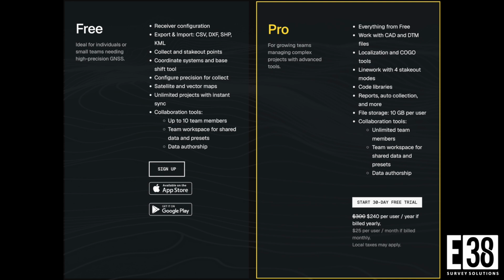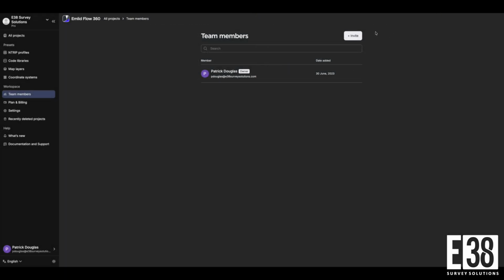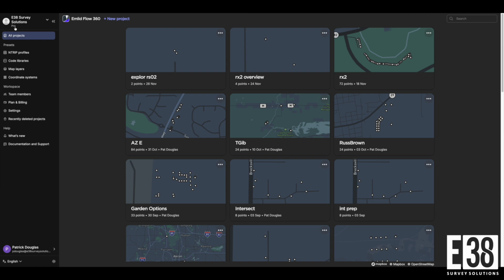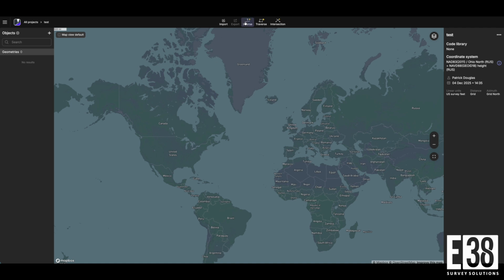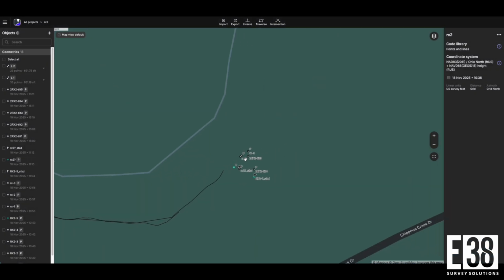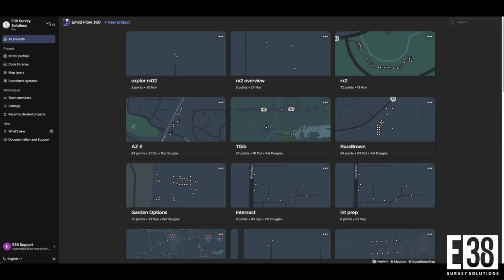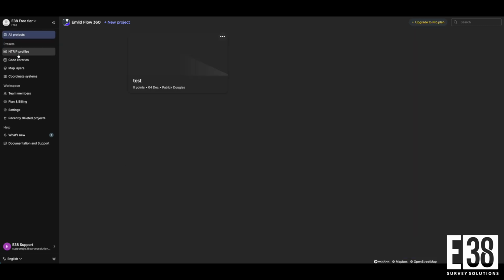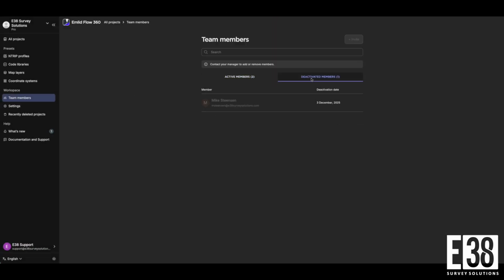Emlid Flow Pro Explained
This video will quickly cover the change from Emlid Flow +Survey to Emlid Flow Pro and the new collaborative features added to the software.

Billing is explained fully in Emlid's documentation